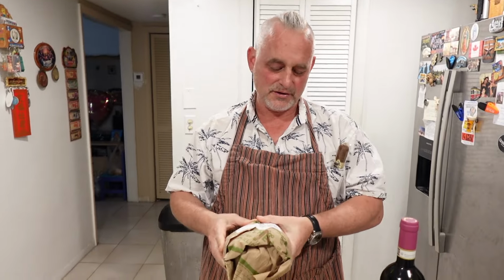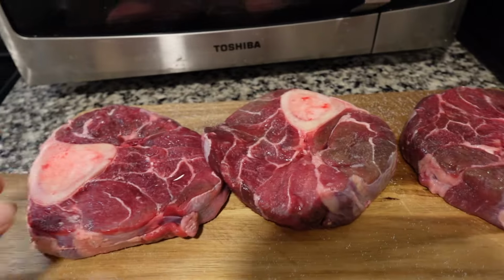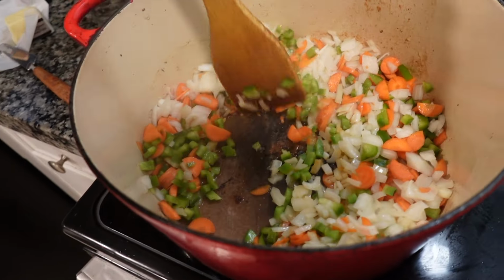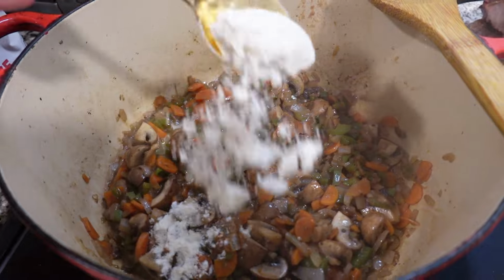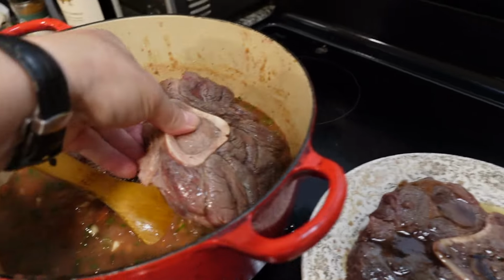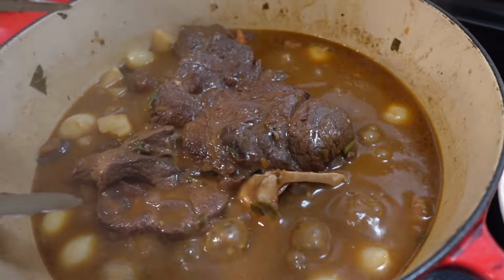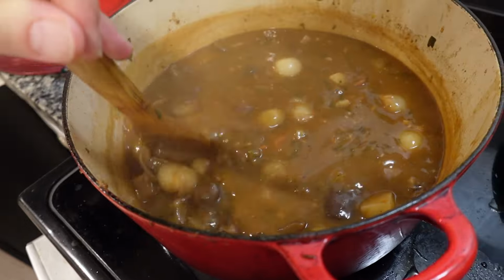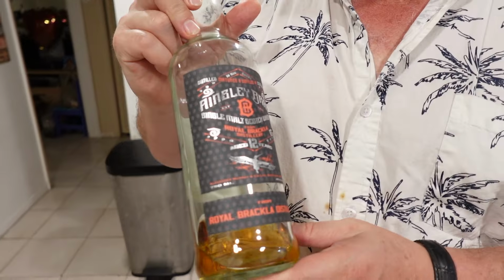Ossobuco! Recipe with Beef Shank. Italian Soul-food, Hearty and Humble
Osso buco/ossobuco, which translates to "bone with a hole", is a traditional Italian dish that originated in the Lombardy region of Italy in the 19th century. The dish became popular with Milanese nobility and became a symbol of the city's culinary prowess. As the recipe spread to the Americas and worldwide, variations and fusions of the original were created. Can also be made with veal shank and oxtail.

The CuisineQuest version has: beef shank, carrot, celery, onion, mushroom, tomato paste, chicken stock, potatoes, garlic, parsley, and other fresh herbs.